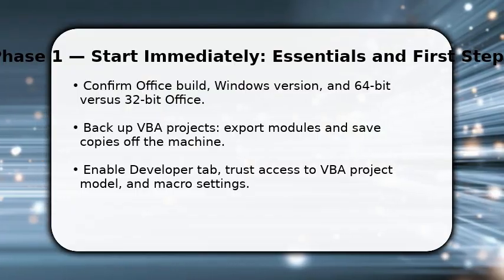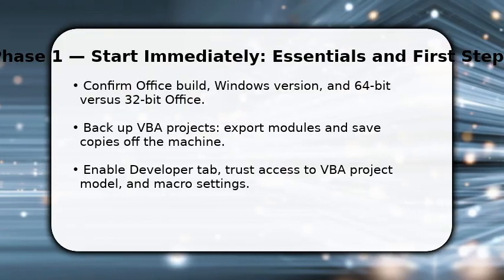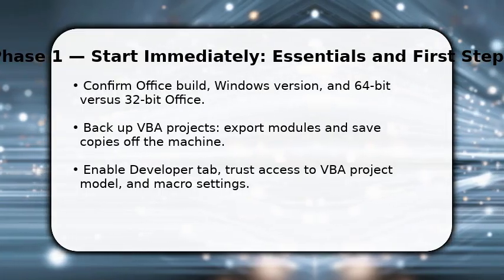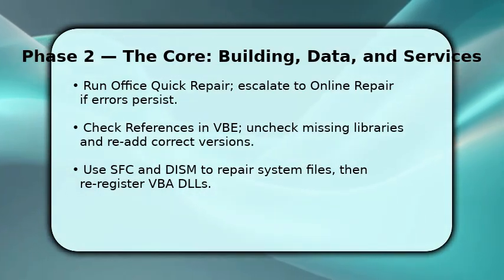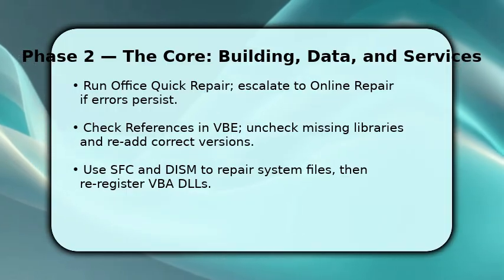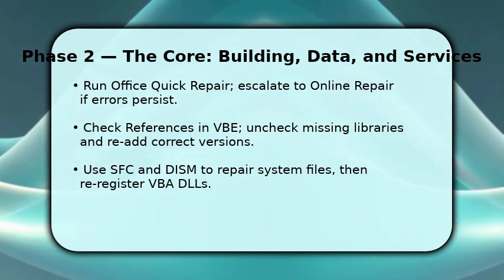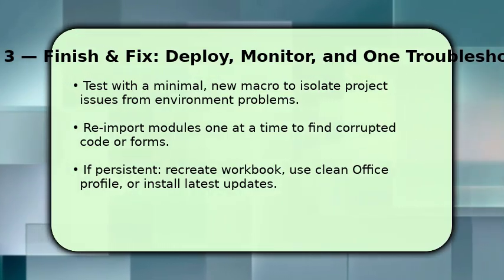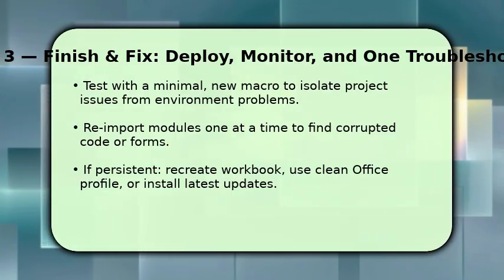How to Fix Microsoft Visual Basic for Applications 400 - Step by Step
How to Fix Microsoft Visual Basic for Applications 400 - Step by Step | 🔒 Surfshark VPN Deal — Stay private and secure. $1.99/mo + 3 Months Free ▸

Learn how to troubleshoot and fix common errors in Microsoft Visual Basic for Applications (VBA) with our comprehensive guide. Step by step, this video will walk you through diagnosing issues leading up to error code 400, understanding its causes, and applying effective solutions.

Microsoft VBA Error Code 400, Troubleshoot VBAs, Fix Microsoft Visual Basic for Applications errors, Step-by-step guide on fixing VBA error code 400, Understanding and resolving MS Office application issues